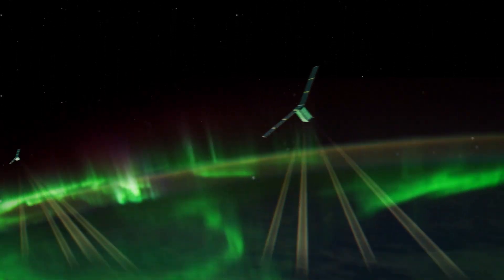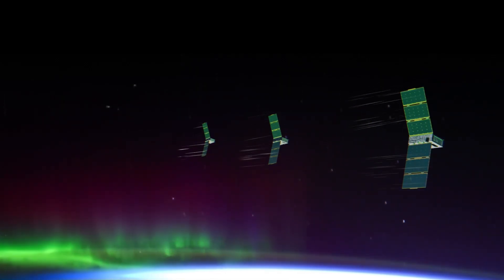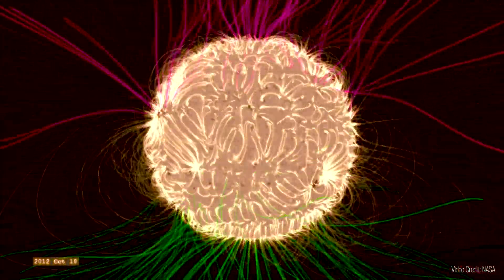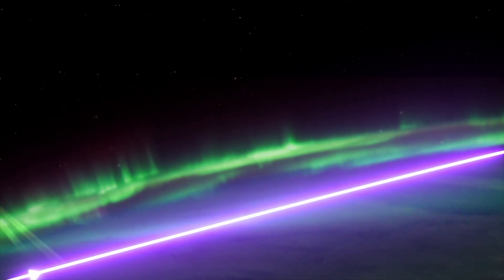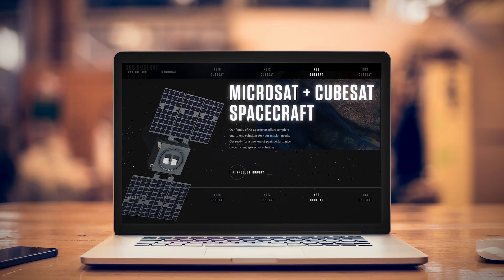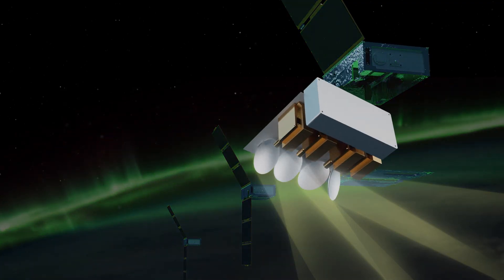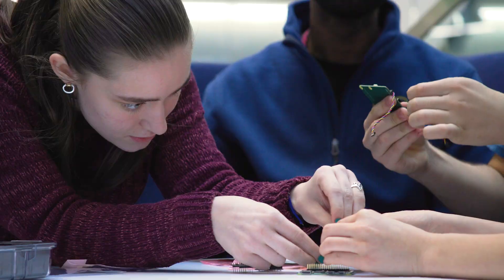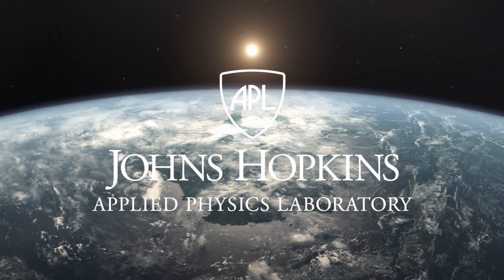Five facts to know about EZIE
EZIE is APL’s first mission to image the magnetic fingerprints of the Earth’s auroral electrojets, electrical currents that flow between Earth and space. The mission will star a trio of CubeSats, satellites roughly the size of a small suitcase, designed to move pole to pole and map the electrojets. Here’s what you should know about the mission.